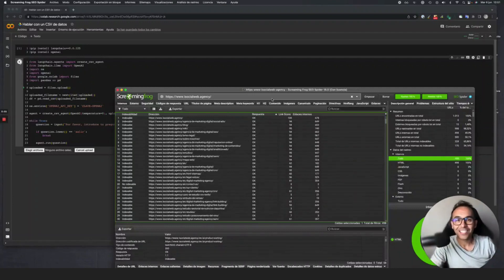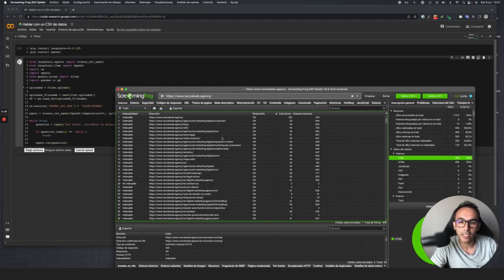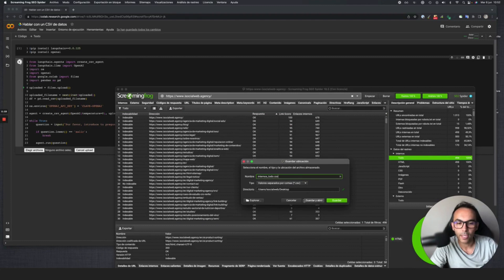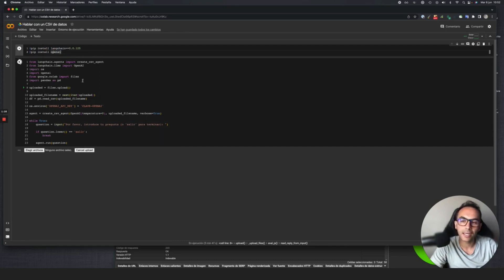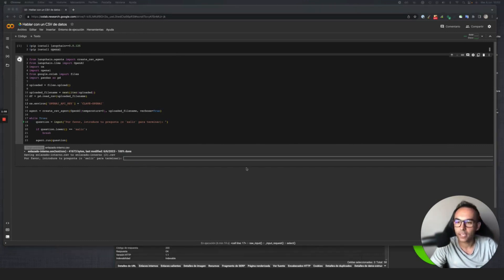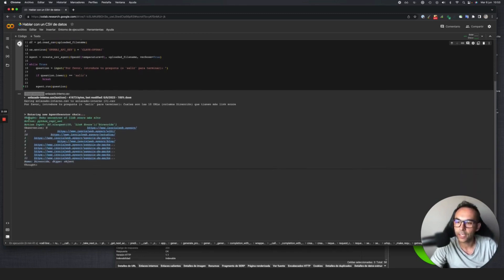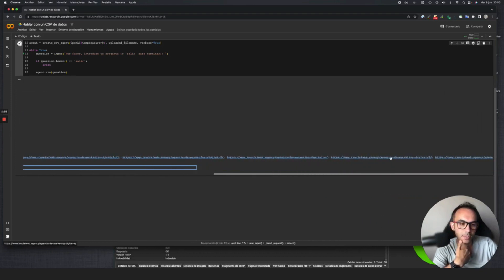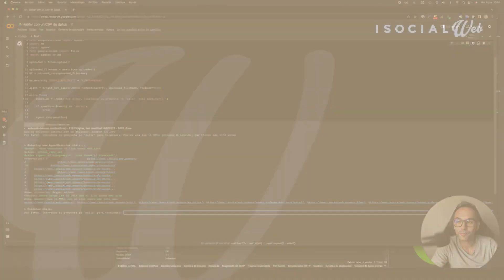How to get data from a CSV file with the help of OpenAI AI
In this video, we explain how to use Langchain in conjunction with OpenAI's GPT to ask questions and draw conclusions from your CSV files.

The example we use is based on a URL crawl with Screaming Frog, but it can also be used with data extracted from other tools as long as it is in a CSV.

The interesting thing about this method is that you can use Colab to ask your questions so that the AI can interpret them and get answers from your own files.

At the end of this video, you will have the knowledge to use the script we provide and to perform as many analyses as you like.